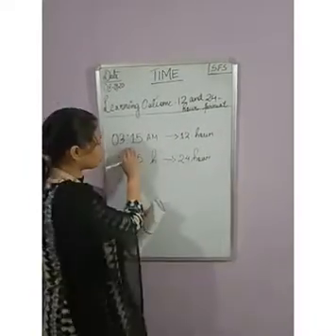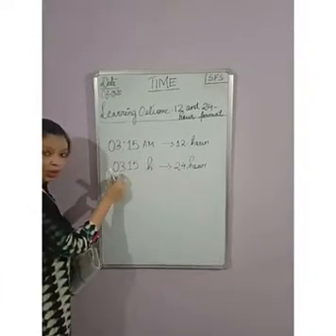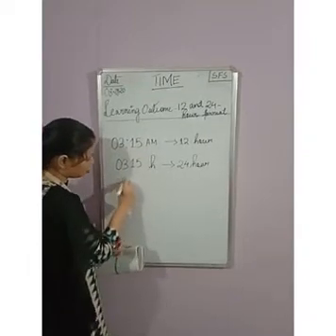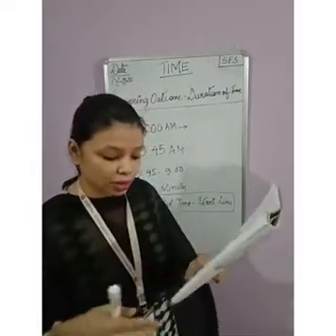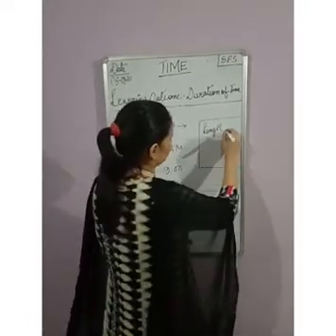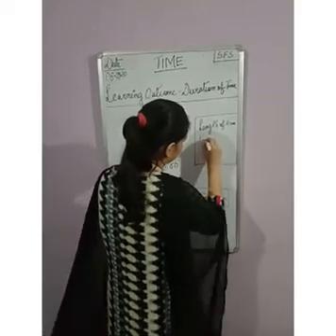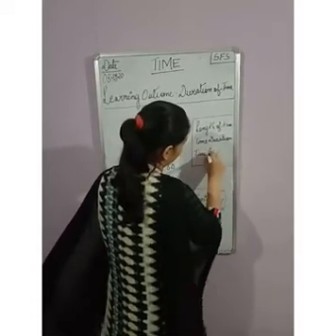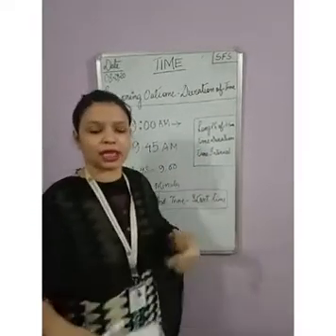12 hour and 24- hour format Class-4(B) Date-08/09/20 @ SFSNARENGI